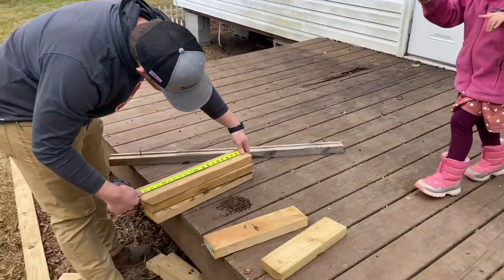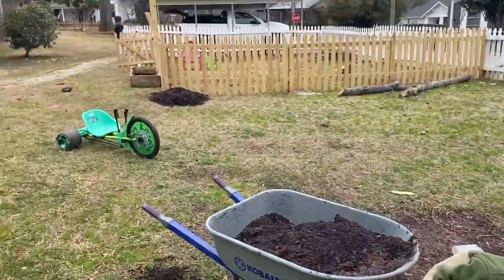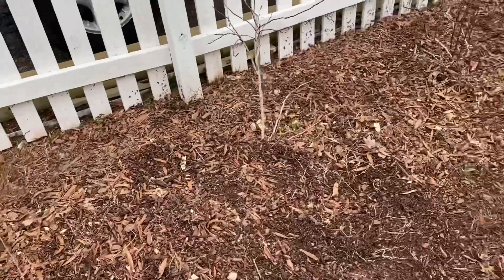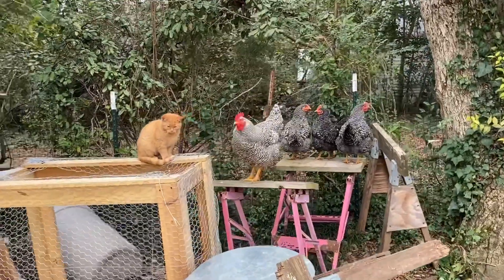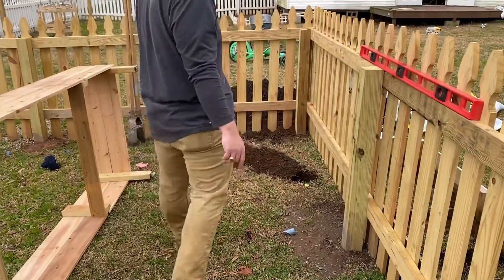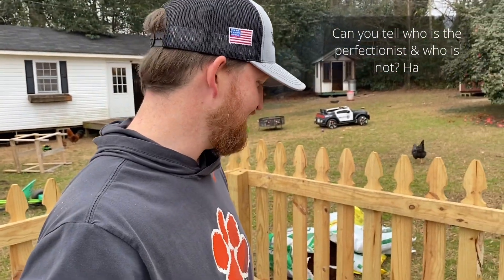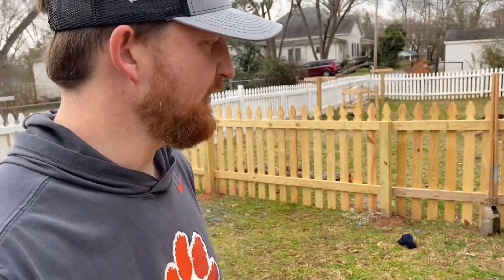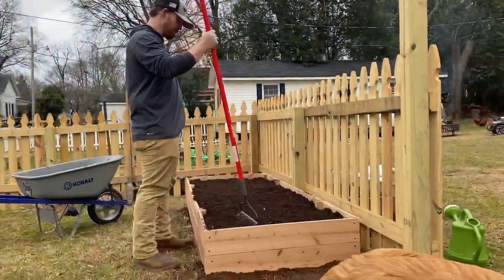Building a raised bed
In phase 2 of our garden, we worked on getting a few raised beds built so we can get our early crops in.